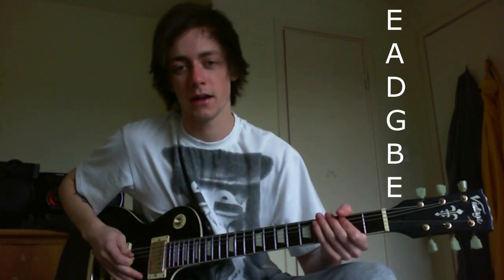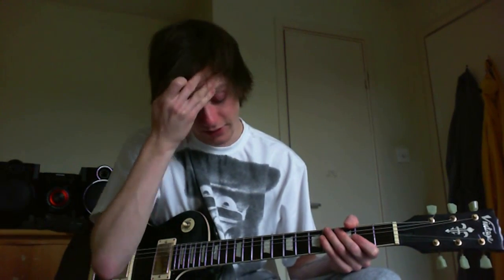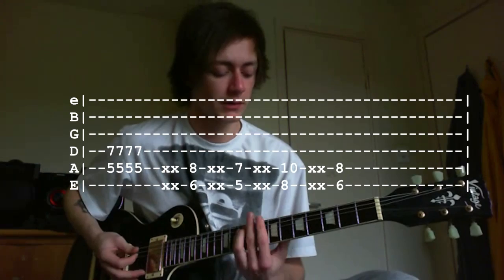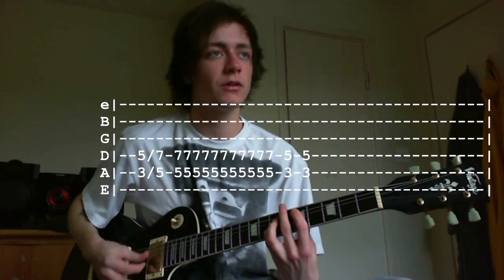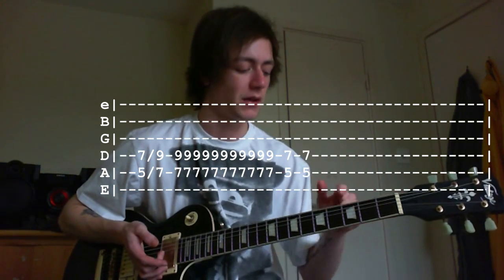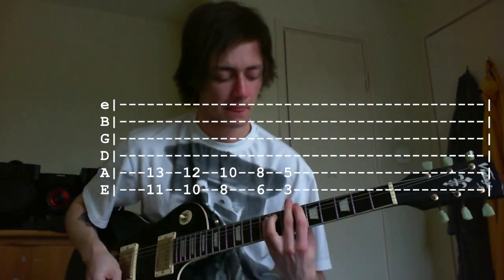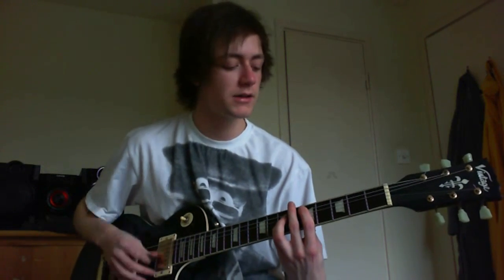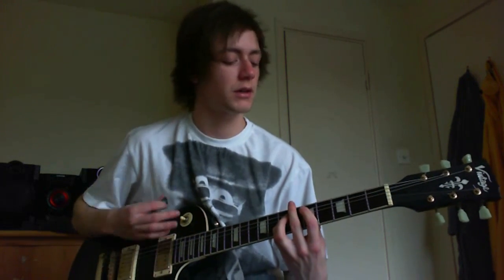How To Play: (With Tabs) Dancing On Nails - We Are Harlot